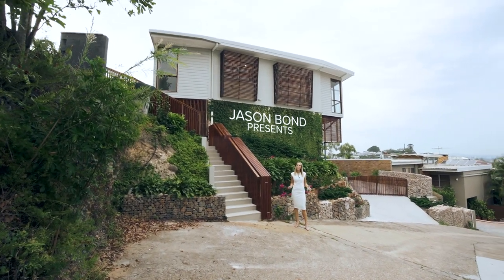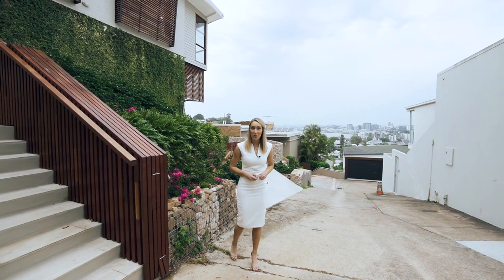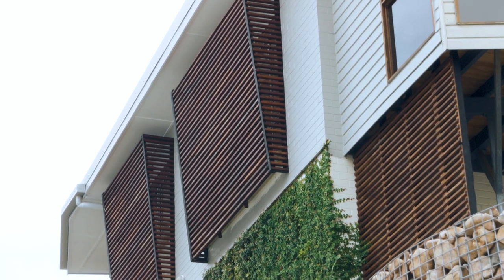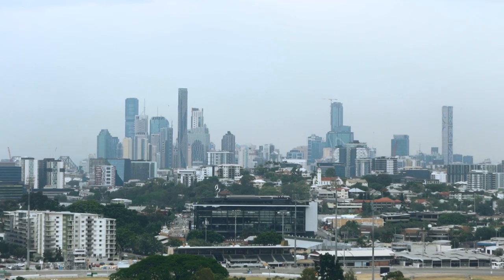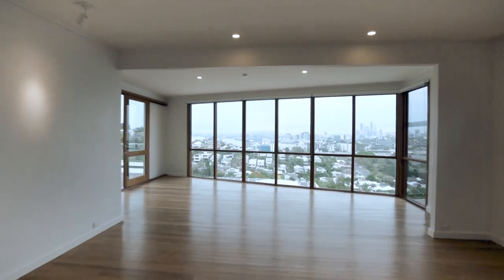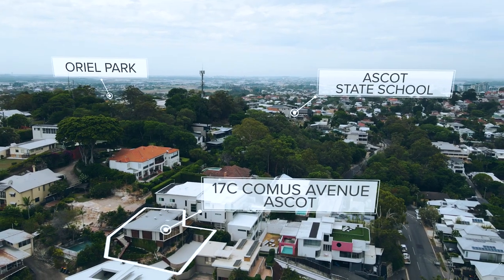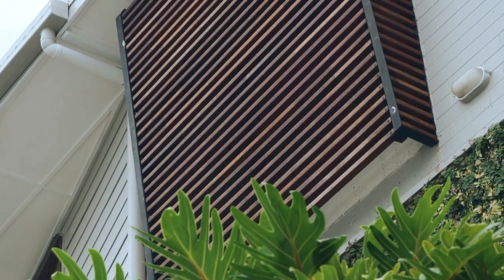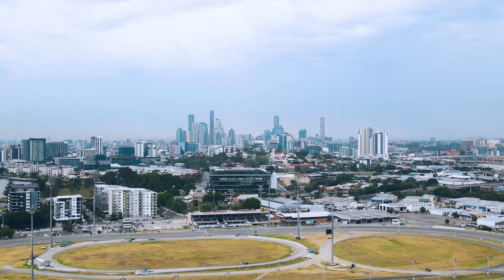Exclusive once-in-a-lifetime Ascot Hill Opportunity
Located in an elevated position, in arguably the highest pinnacle atop exclusive Ascot Hill, a tantalising, once-in-a-lifetime property opportunity beckons. Tucked behind striking timber screening, rock feature walls and tiered landscaped gardens, a lovingly looked after post-war home awaits on this prime, peaceful and prestigious ridgetop position, boasting some of the most coveted panoramas you'll find. Stretching out endlessly before you is the CBD cityscape, lush hinterland, surrounding suburbs and the meandering Brisbane River which provide an idyllic backdrop to a home which offers endless potential.

Existing in harmony with its natural surrounds, savvy buyers can explore how to best capitalise on these simply superb vistas and location. You can use the current light, bright and well-maintained 4 bedroom, 2 bathroom house as a basis to build upon. Make your mark and renovate it and even add another level (STCA). Or, start again from scratch and build your dream home you've longed for, which capitalises on this iconic outlook.

Not sure which appeals most? The home is eminently liveable as is and perfectly designed around the open plan living, dining and kitchen area fringed by full-height glass to frame the breathtaking views. There's also a sunny deck trimmed in frameless glass to ensure your outlook remains uninterrupted and provides the illusion that you're simply floating above the city. Plus, look forward to capturing cool breezes or gathering with guests in this enticing entertaining area.

Four comfortable bedrooms, including a master with ensuite are on offer too, along with a crisp white family bathroom, parking for 4 cars and an electronic gated driveway.

Situated approx. 5km from the CBD and under 9km from Brisbane Airport, you're also central to public transport,  Ascot State School, St. Rita's and St Margaret's Anglican Girls School. Take a stroll to Oriel Park and picnic under the shade of the big, beautiful trees or if you fancy dining out or one of the city's finest coffees, Racecourse Road and Portside eatery precincts are mere minutes away.

With guaranteed capital growth, this is your chance to make a wise investment in your future - arrange your inspection today.

Property Specifications:
- Tantalising, once-in-a-lifetime property opportunity in a prestigious location
- Elevated setting, on arguably the highest pinnacle atop exclusive Ascot Hill
- Superb views encompassing the CBD, surrounding suburbs, hinterland and Brisbane River
- Well-maintained post-war home with striking timber screening, rock feature walls and tiered gardens
- A comfortable, light and bright house to live in while you explore your enticing options
- Potential to renovate - even add another level (STCA) - or knock down and re-build your dream home
- The current house is framed around full-height glass in the open plan living, dining and kitchen to capture breathtaking views
- Sunny deck trimmed in frameless glass to enhance the uninterrupted vistas, where you can capture cool breezes or gather with guests
- 4 bedrooms including a master with ensuite and a crisp white family bathroom
- Parking for 4 cars, an electronic gated driveway and a lush lawn area
- A short stroll to Oriel Park, Ascot State School and local cafes
- Central to public transport, St. Rita's and St Margaret's Anglican Girls School
- Mere minutes to Racecourse Road and Portside dining and retail precincts
- Approx. 5km from the CBD and under 9km from Brisbane Airport